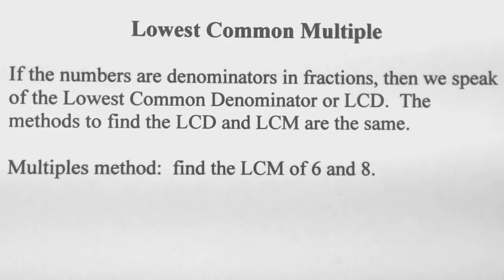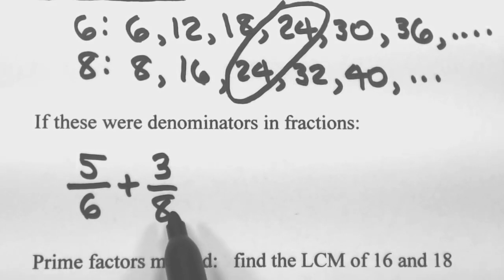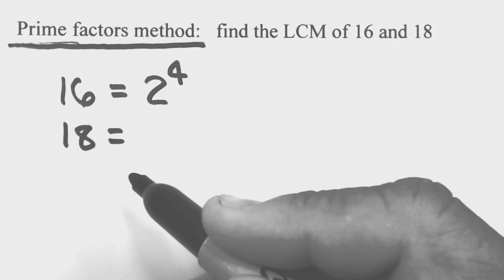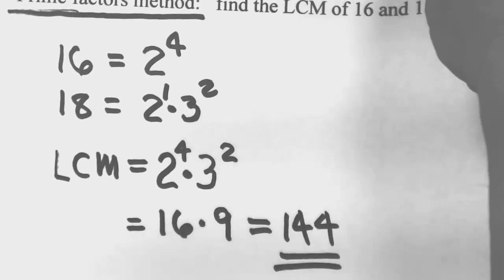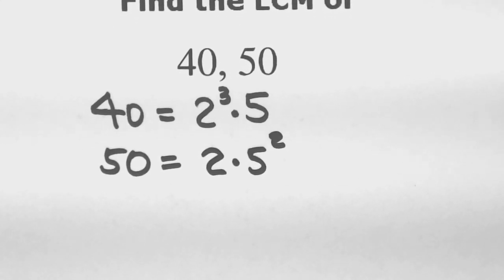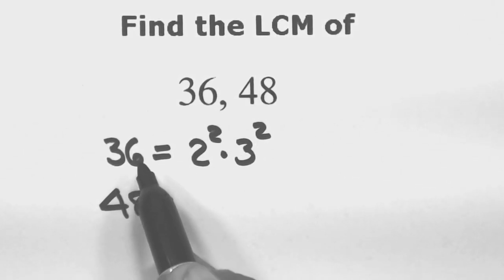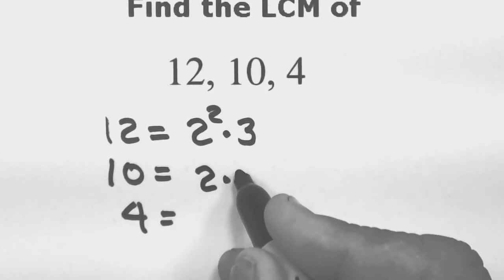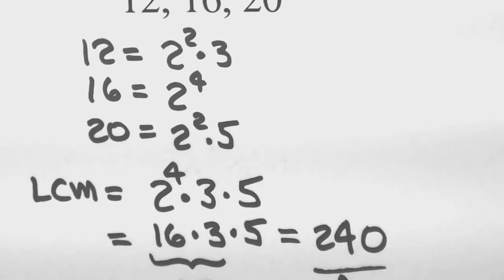T14_LCM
Elementary Algebra - Least Common Multiples